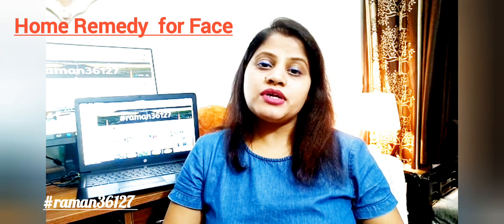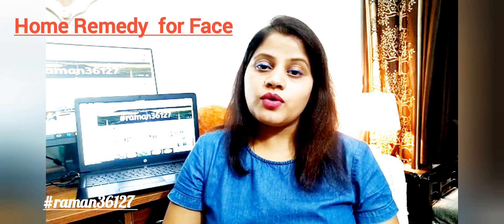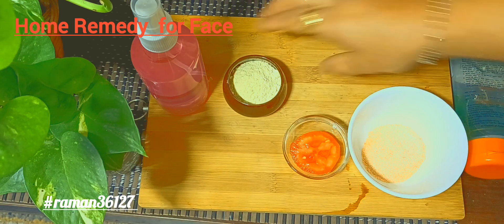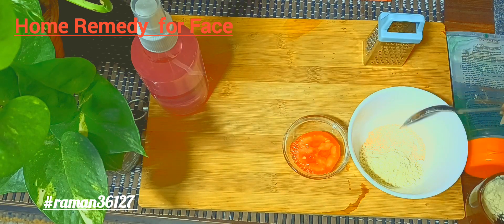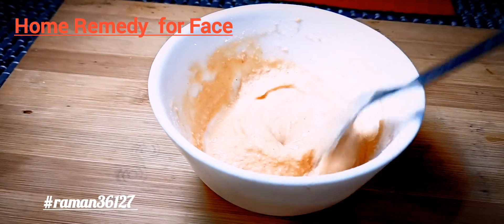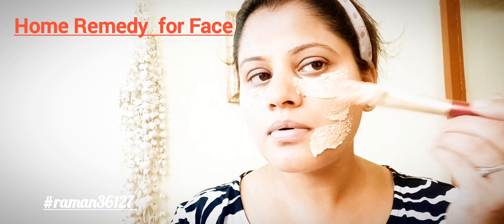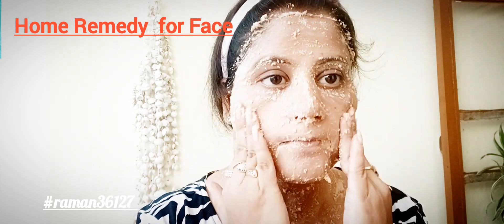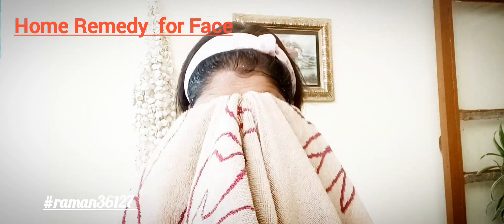For Glowing skin, Remove Pigmentation, Dark Spots Naturally raman36127 ||Home Remedy 100%results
We often look for high-end branded products for our skin but tend to forget the treasure trove that’s hidden in the kitchen pantry. Some everyday kitchen ingredients such as olive oil, coffee, dark chocolate, tomatoes, papaya, orange peel, etc work wonders on the skin. Masoor Dal (Lentil) is one such kitchen ingredient that does not just taste good as it looks but also has some enormous benefits on the skin. This highly nutritious lentil serves multiple purposes and helps to achieve perfectly healthy, supple, and glowing skin.

A great and natural exfoliator, masoor dal removes dead skin cells resulting in glowing skin. It also scrubs off dirt, germs that result in pimples and breakouts. The lentil also acts as a great cleanser and gets rid of blackheads and acne spots after regular use. “It’s a treasure trove of vitamins and minerals such as Iron, Protein, Calcium, Zinc, Magnesium, Antioxidants, Vitamins – C, B6, B2 and Folic Acid. Vitamin C helps in getting young and bright skin.

Vitamin B6 reduces the effects of hormonal imbalance – acne, inflammation, and redness. These nutrients also help boost the immune system and ward off various other ailments,” says Dr. Smriti Naswa, Consultant-Paediatric and Cosmetic Dermatologist, Fortis Hospital, Mulund who feels masoor dal helps in retaining the moisture, leaving the skin well-hydrated, thereby providing nourishment to the skin. Masoor dal is a must-add ingredient in one’s beauty regime for its anti-aging properties which help in removing wrinkles, fine lines, etc.
Besan is a popular beauty remedy across Indian homes for its skin brightening properties. These 5 basic besan face packs will show you why.
You may have at one time or the other tried besan for skin, to put the glow back, to remove tan and pigmentation, or to get smooth and supple skin. What makes besan a hot favorite is its ability to cleanse skin while maintaining the skin’s pH balance. Other besan benefits are that it is antimicrobial and keeps skin moisturized.

The effects of besan depend on the ingredients that are used with it and your skin type. You could make a paste with just water, or could try a homemade besan face pack for gorgeous skin.